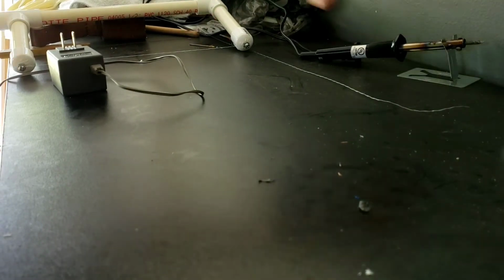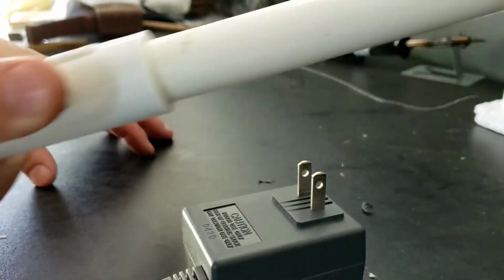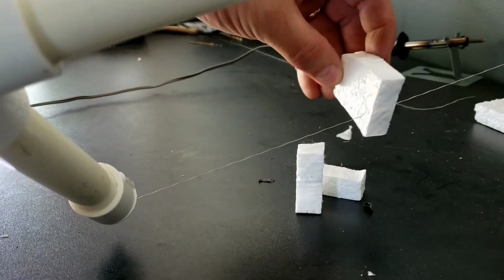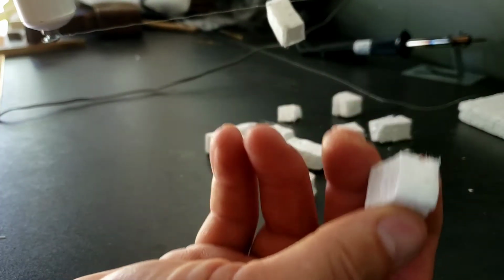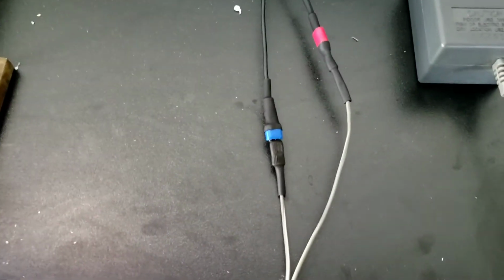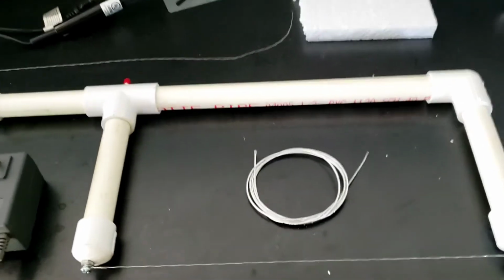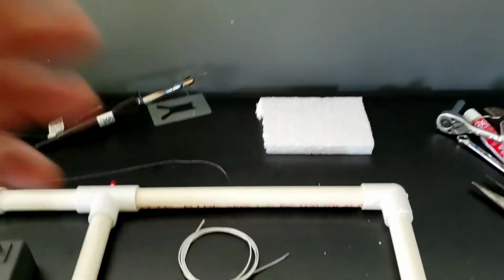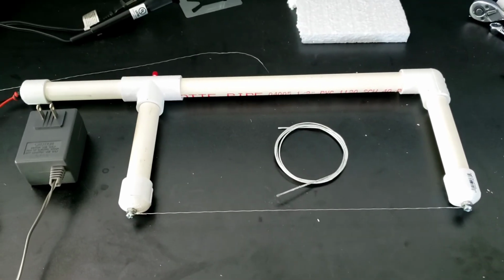How to make a hot wire foam cutter.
Homemade hot wire foam cutter works pretty well and saved me money. It was really easy to make, I had got the idea from youtuber Sean Beardon,
here's a link to his,

STICKER SWAP see below ⬇️

and don't forget if you enjoyed this video hit the SUPER THANKS button and help out with future cool places to see. Any money donated to my channel goes right back into the channel.
If you would like a TriGogglin hat pin. It is $10.00 includes shipping. Send it to the address below, and I'll get one right out to you.

and help me out with future fishing trips and future builds, for glues, paints and such.
I am also doing a sticker swap, or a sticker purchase. Place your sticker in a self-addressed stamped envelope, and I will return mine to you, or if you would like to purchase my sticker place 2 Dollars per sticker in a self-addressed stamped envelope, and send it to the address below, and I will return my sticker,

Thanks again for stopping by and watching make your own foam cutter.